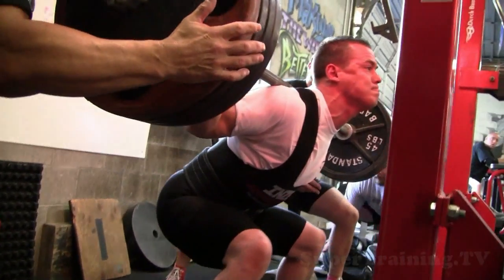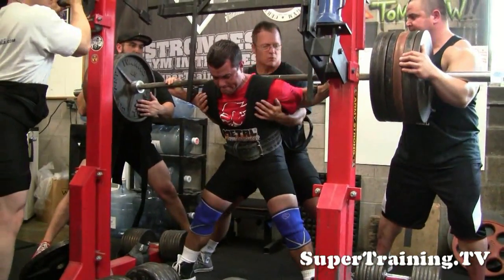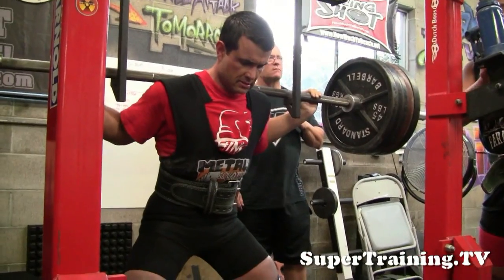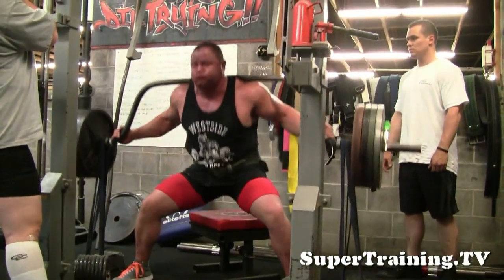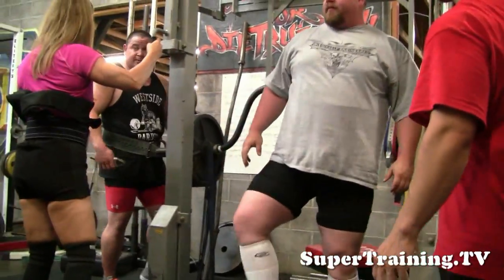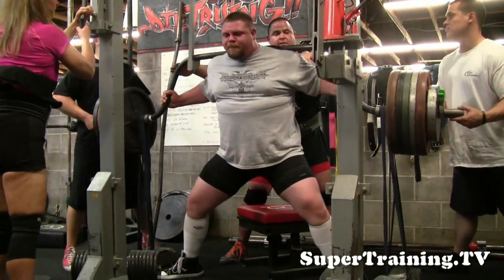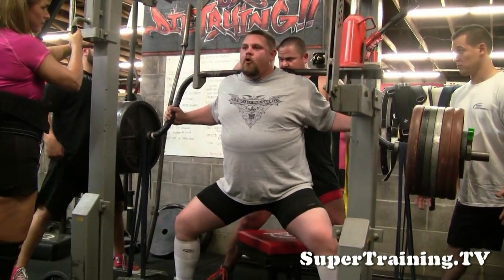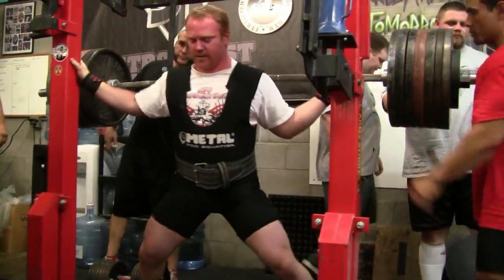Squat Night 10-18-2011 | RetroPL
Damon hits a PR. Dave, GBuff and Robot work on openers. Mark and Treston do some cambered bar squats against bands. Spence gets back into multi-ply gear.